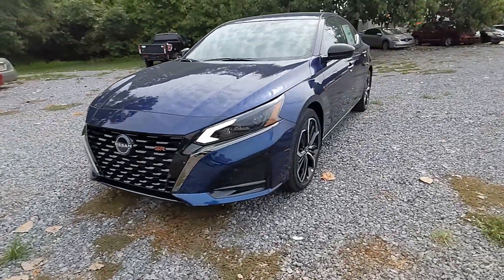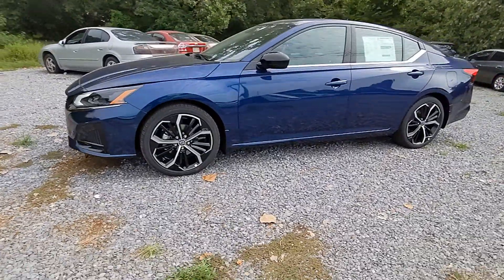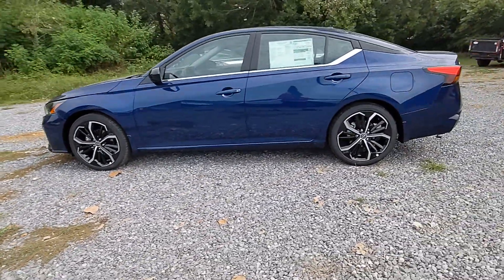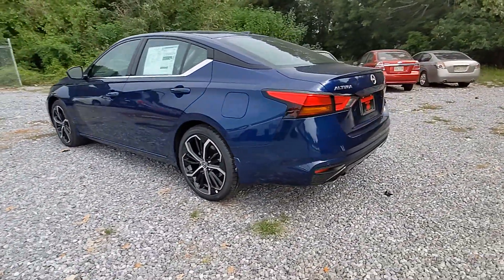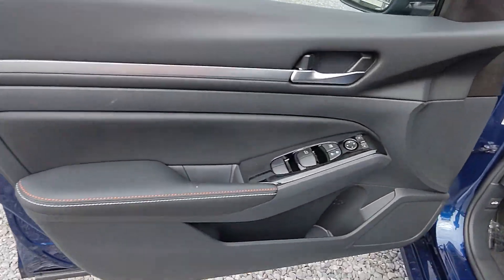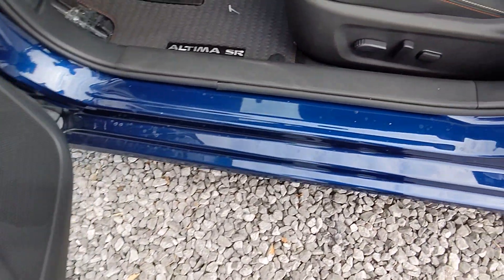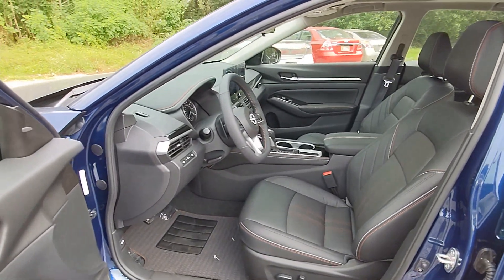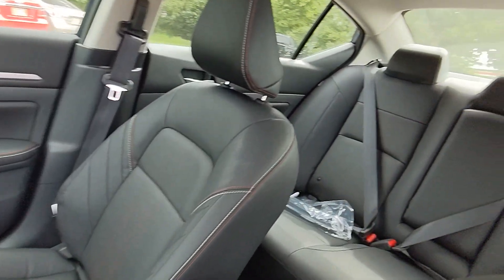2024 Nissan Altima Natchez, Woodville, Gloster, MS, Vidalia, Ferriday, LA 316179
Deep Blue Pearl New 2024 Nissan Altima 2.5 SR available in Natchez, Louisiana at Natchez Nissan. Servicing the Woodville, Gloster, MS, Vidalia, Ferriday, LA area.

Natchez Nissan
203 Devereux Dr